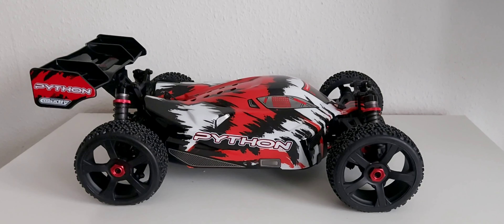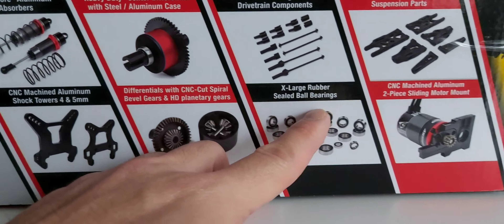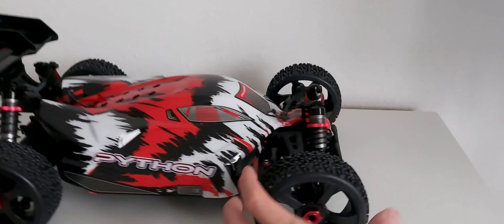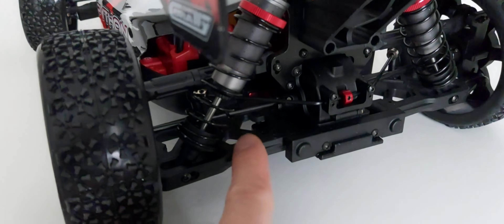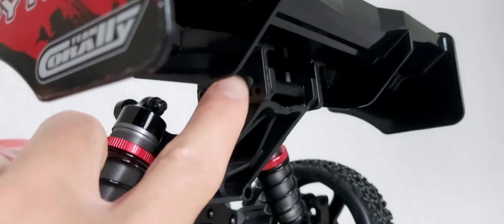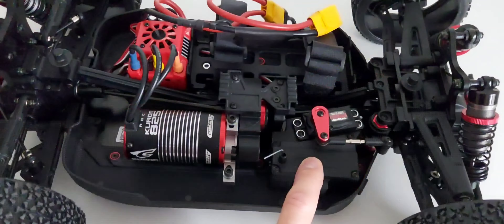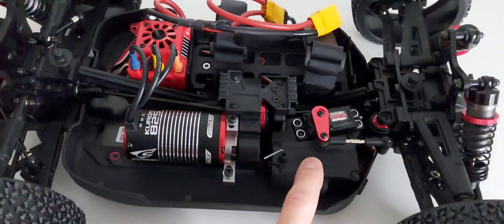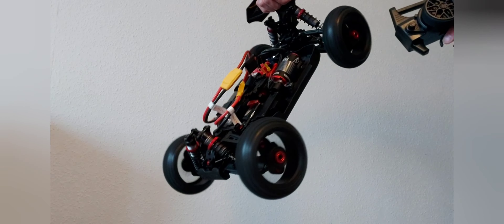Unboxing Team Corally Python XP 6S@joelrcgarage3362